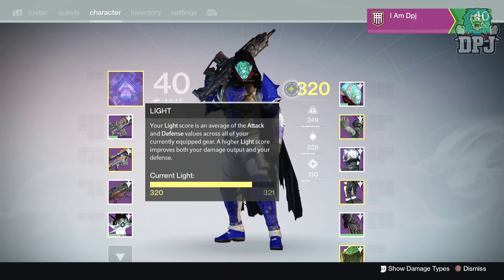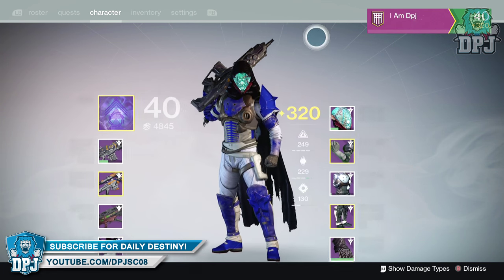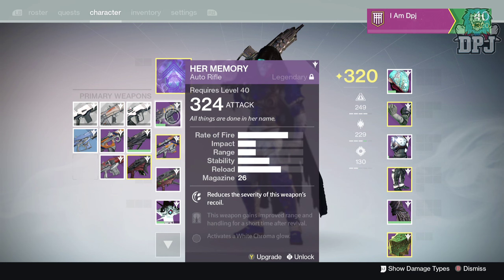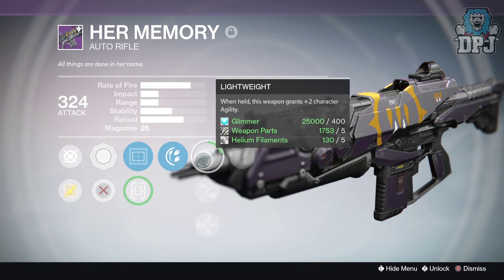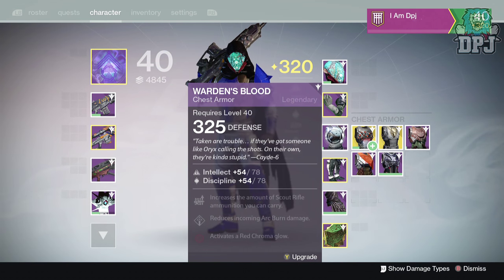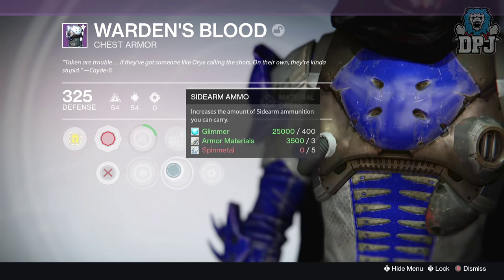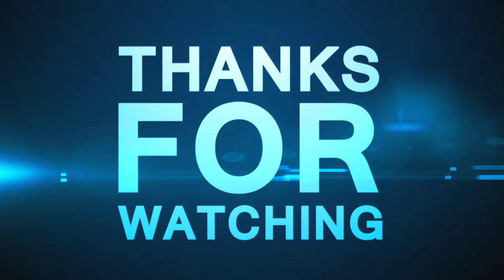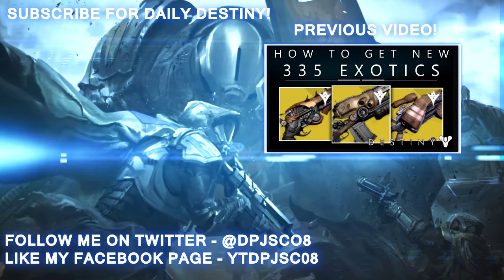YES!! FINALLY A 320........ Wait!